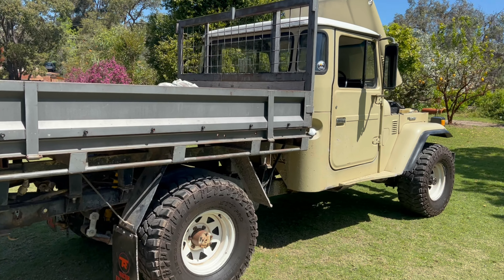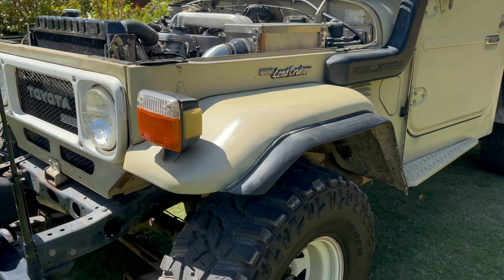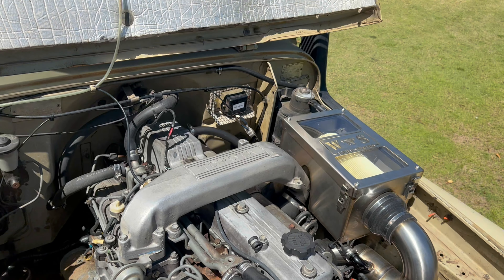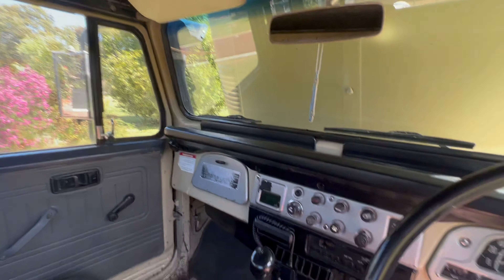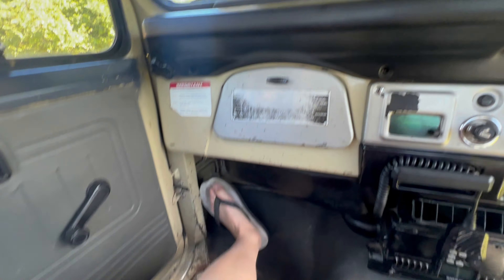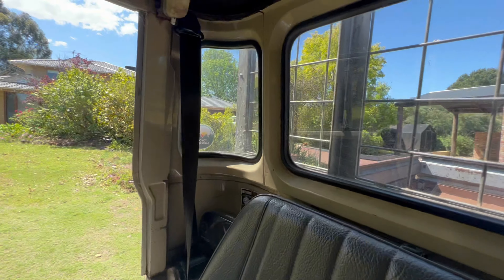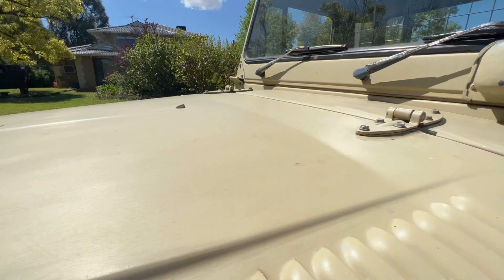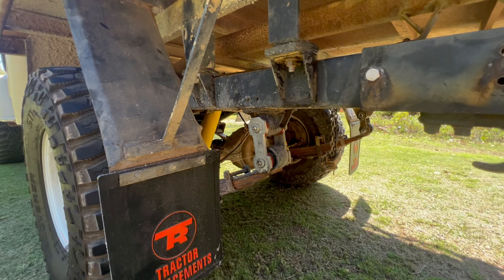40 series classic tour